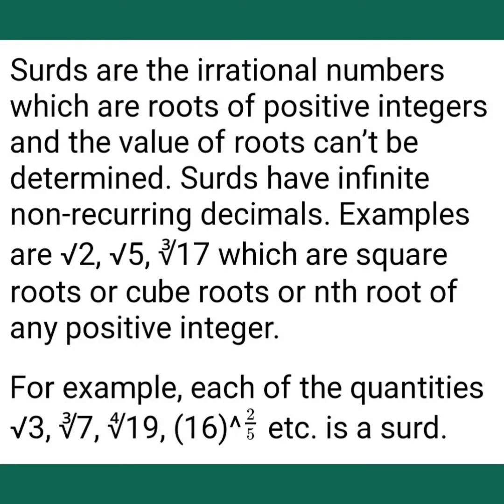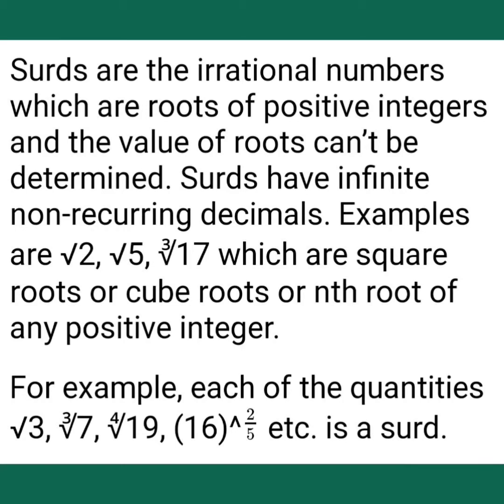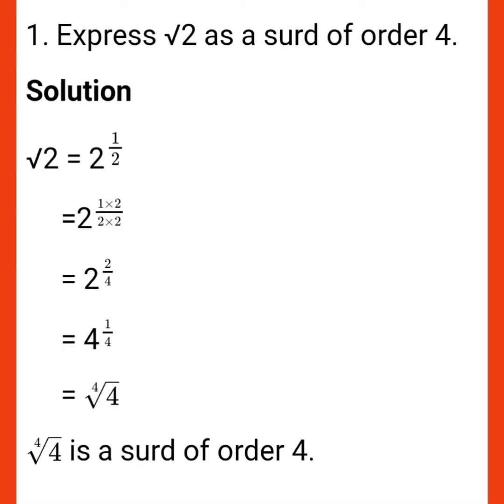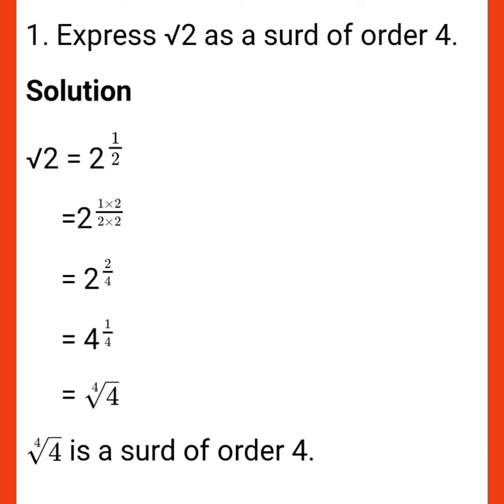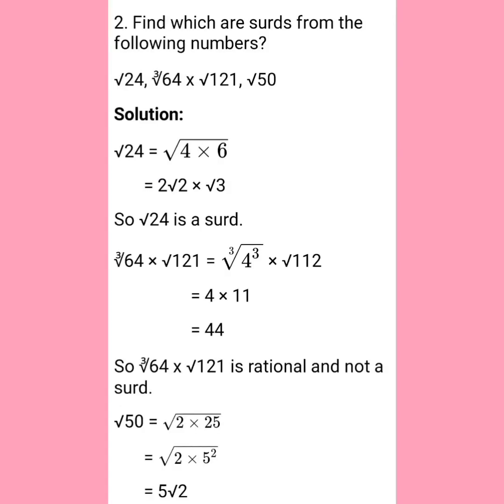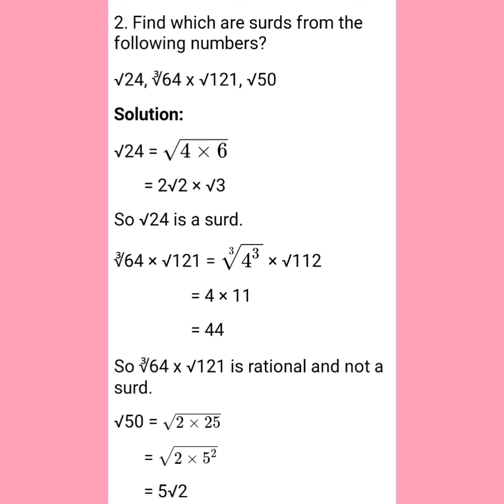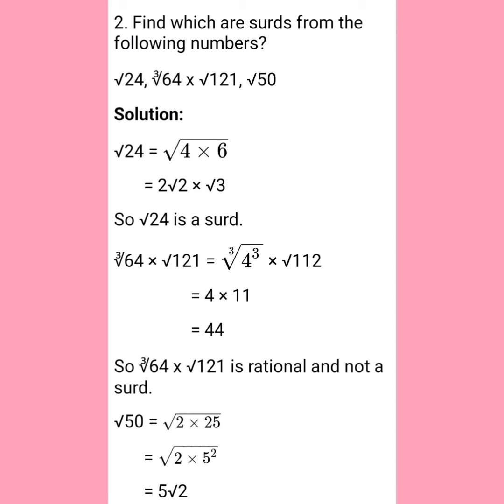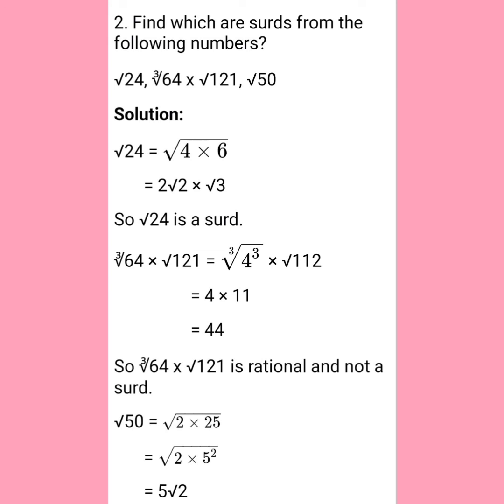Master JEE Maths: surd and examples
JEE mains: surd and examples tutorial by Dr S Sridhar ex Vice Chancellor DKNMU and Professor CSE